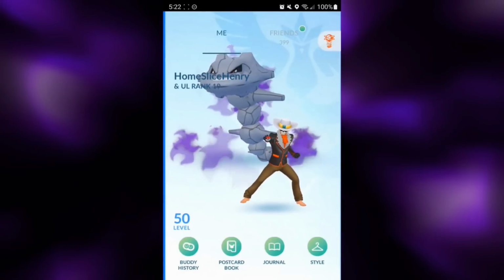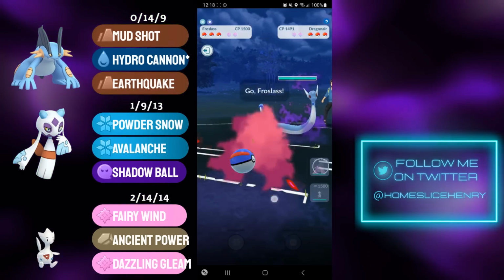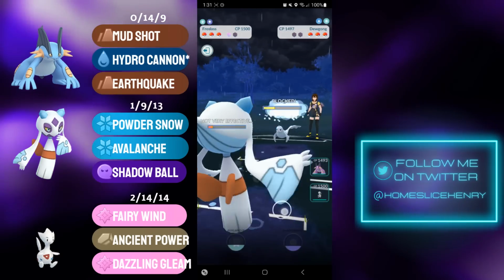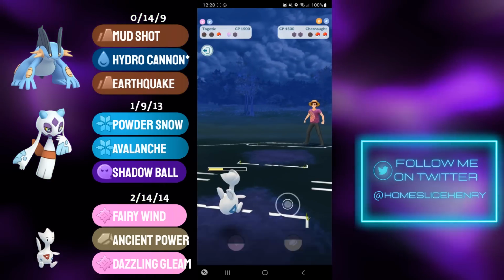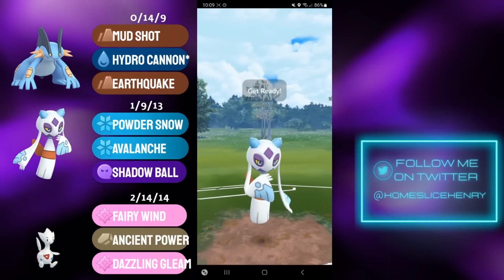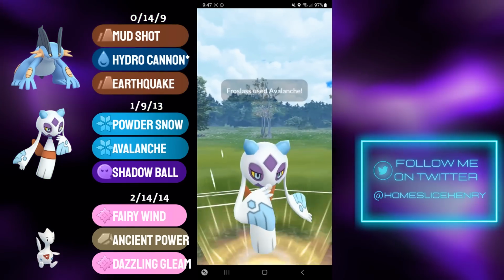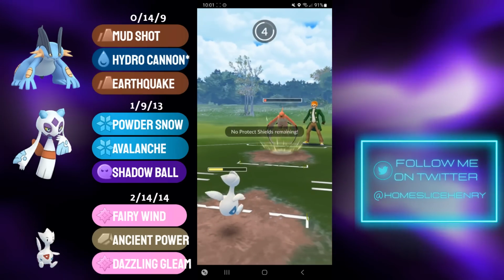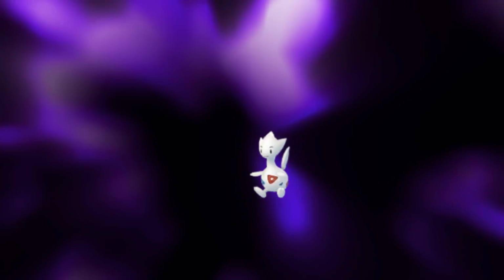BIG ELO GAINS AND HITTING VETERAN RANK THANKS TO *FAIRY WIND* TOGETIC | Pokémon GO Battle League